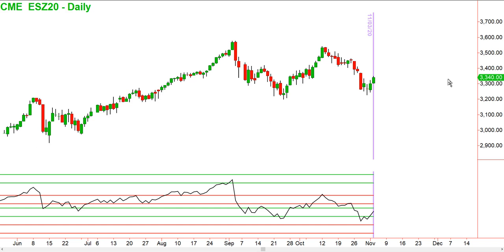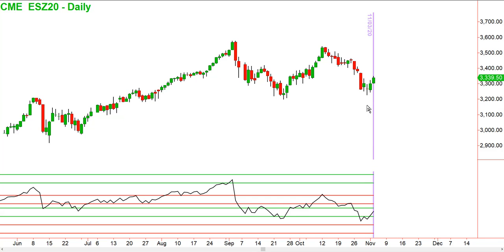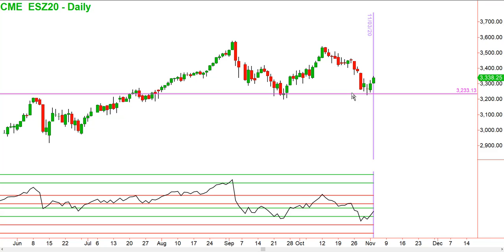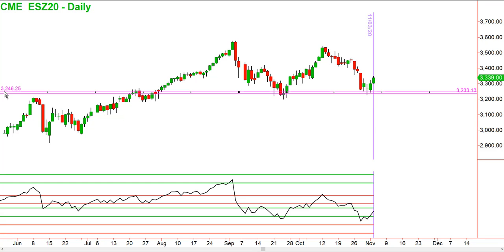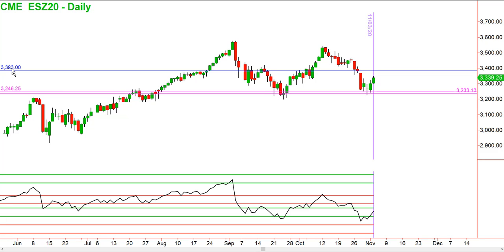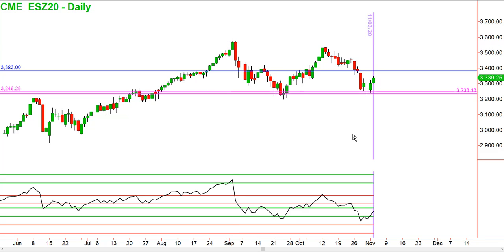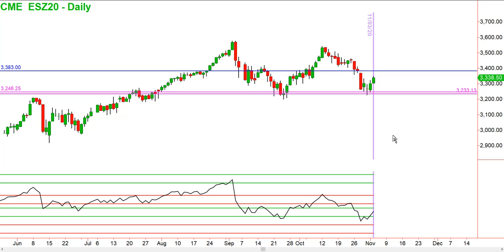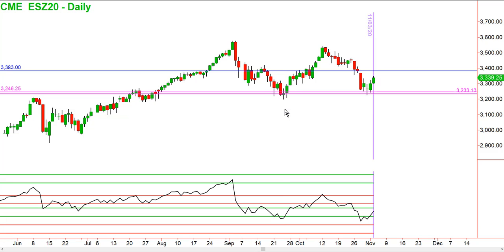Key Timing & Prices you NEED to know for U.S. Presidential Election Week!